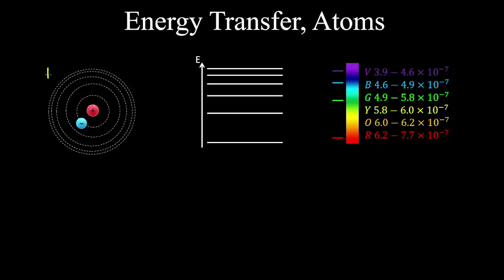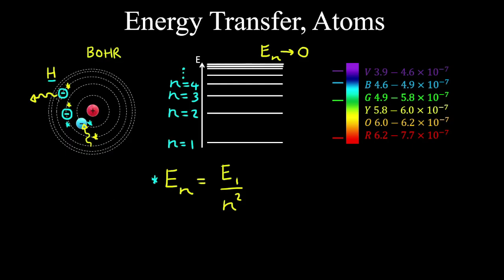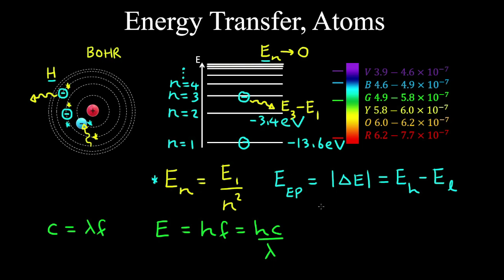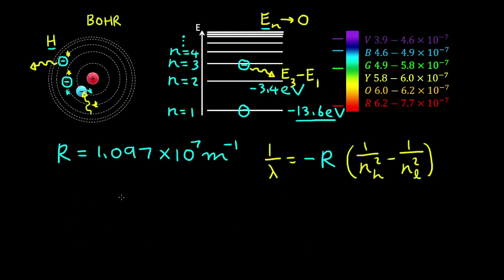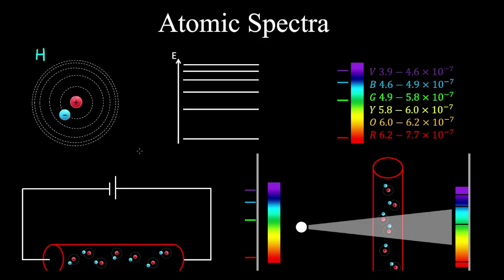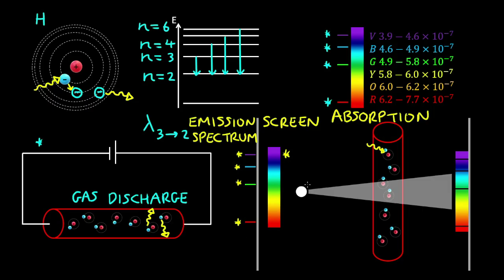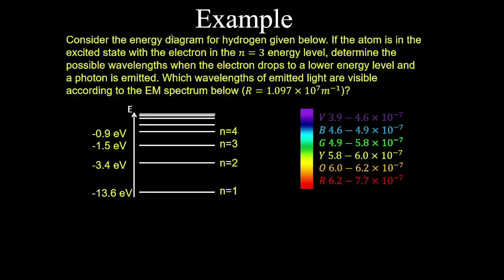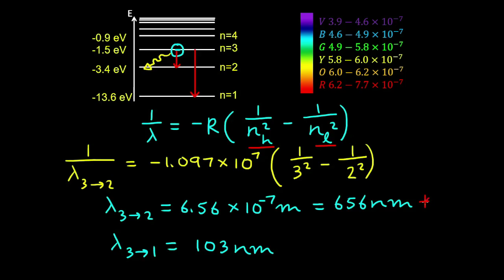Atomic Spectra, Balmer-Rydberg Equation, Binding Energy - Physics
This video explains the absorption and emission spectra of atoms, including the Balmer-Rydberg equation for calculating the wavelengths from the energy levels in the energy diagram, experiment schematics to determine the atomic spectra (dicrete and continuous), binding energy and worked example.

0:00 Energy transfer and atoms
9:43 Atomic Spectra
13:14 Binding energy
14:56 Worked example